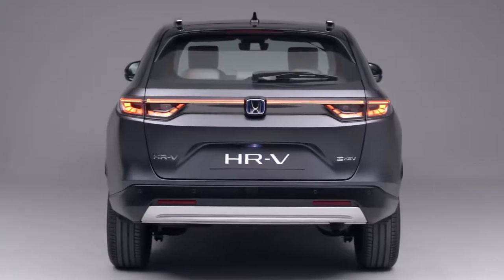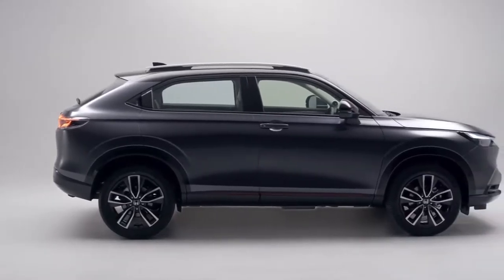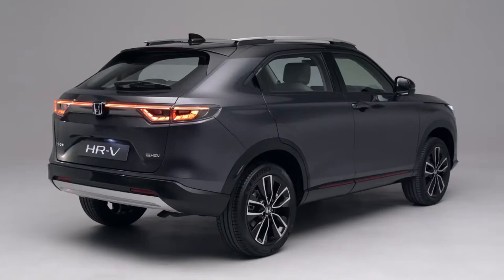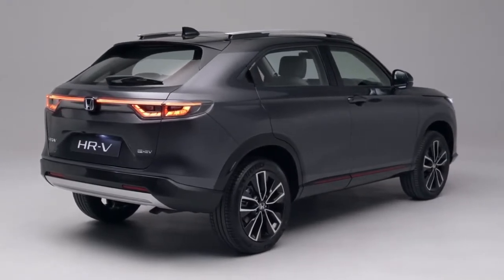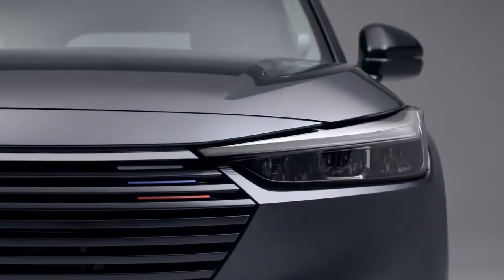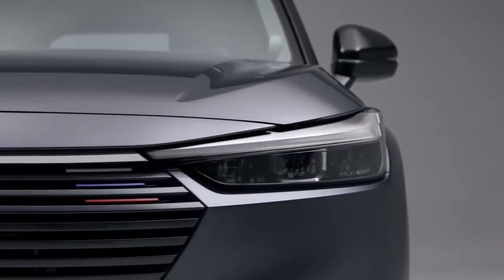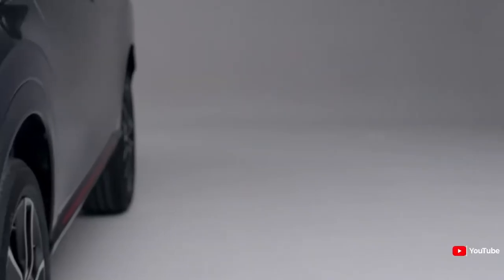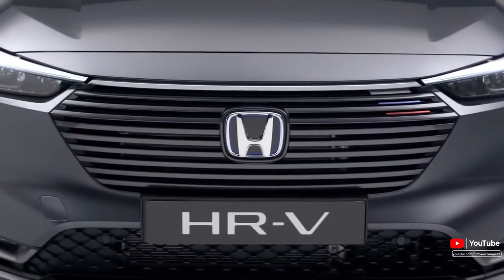2022 Honda HR-V Coupe Style Hybrid Family SUV - #2022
Honda has announced that the all-new HR-V, which is set to go on sale across Europe from late 2021, will solely be equipped with the company’s advanced e:HEV hybrid powertrain. By introducing the proven powertrain to the compact SUV, a new blend of efficiency and performance has been introduced to this highly competitive class.

The next-generation HR-V’s e:HEV powertrain produces a total power output of 96kW (131PS), coupled with 253Nm of torque. The effect is an effortless and comfortable journey, whether travelling through urban areas or cruising at high speed on motorways. Its fuel-efficient hybrid system produces CO2 emissions from 122 g/km (WLTP) and fuel economy of 5.4L /100km (WLTP), while also accelerating the HR-V from standstill to 62 mph / 100 km/h in 10.6 seconds.

The all-new HR-V is the latest model to join the e:HEV family, joining the CR-V and Jazz in being available only with a hybrid powertrain. With no need to plug-in and charge, the HR-V is suitable for every driving situation, combining the responsive performance and efficiency of an electric vehicle with the usability and flexibility of traditional petrol and diesel powered cars.

The advanced e:HEV hybrid powertrain offers a unique full hybrid experience, winning acclaim across Europe for combining strong performance with high levels of real-world efficiency and refinement. The system consists of two compact, powerful electric motors that work alongside an Atkinson-cycle 1.5-litre DOHC i-VTEC petrol engine, a lithium-ion battery and an innovative fixed-gear transmission coupled to an intelligent power control unit.

The e:HEV powertrain is already proven to produce a class-best ratio of fuel economy to acceleration in the new Jazz. Its application in the HR-V utilizes a similar arrangement for equally impressive efficiency, as revisions to the internal-combustion and IPU have resulted in an increase in torque. The number of battery cells has also been revised, increasing from 48 to 60 to account for the HR-V’s larger size, and to allow greater storage and deployment of electric power over the 80kW Jazz. Despite this larger battery cell size, interior space has not been compromised thanks to clever engineering of the battery pack. Further revisions to the powertrain include a reduction in the gear ratio between the electric motor and wheels, to cumulatively improve acceleration and the HR-V’s dynamic performance.

What sets the e:HEV system apart is how its three drive modes seamlessly interchange to ensure optimum performance of each component in both urban and motorway driving. The intelligent Electronic Control Unit automatically, and constantly, cycles between Electric Drive, Hybrid Drive or Engine Drive depending on which is the most fuel-efficient drive mode at that specific driving situation.

When driving at a constant high-speed, such as on the highway, the system operates on engine drive as that is the most efficient for that scenario. If further acceleration is required, such as when overtaking, the car will switch to hybrid drive for that additional performance boost. Additionally, when in Hybrid Drive, power from the petrol engine-driven generator can be diverted to recharge the battery, offering additional efficiency benefits.

🚙BEST CARS is your one stop destination for getting info about every new car released in globe. We deliver a great mixture of automotive content including latest car walkaround, review, teaser of new revealed car, etc.🚗